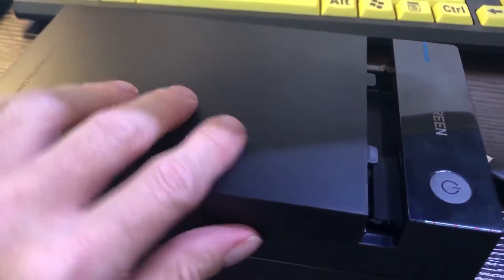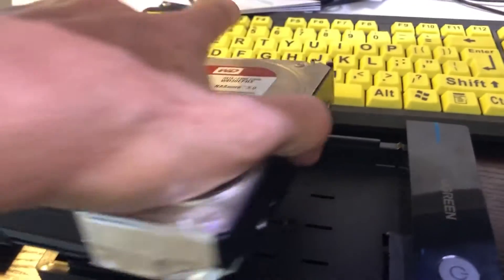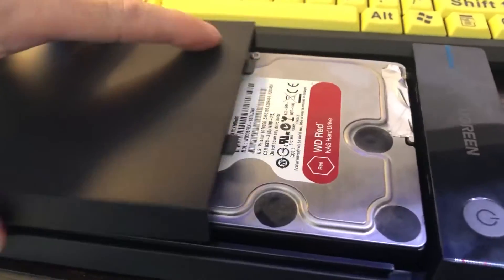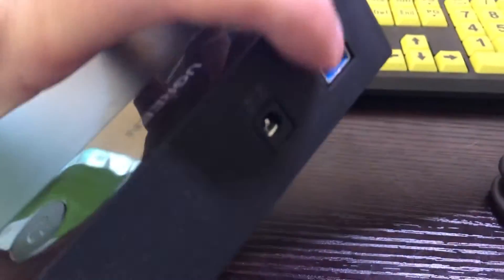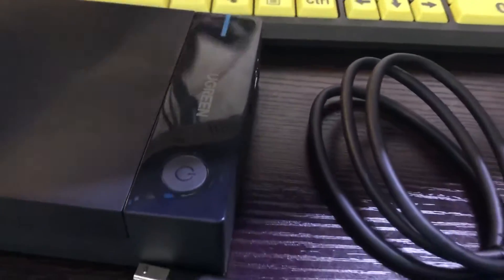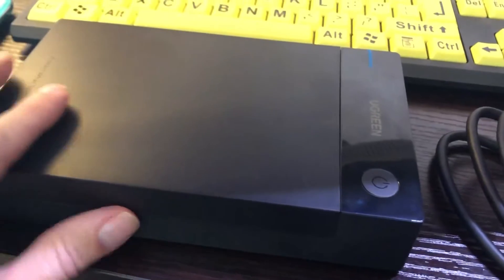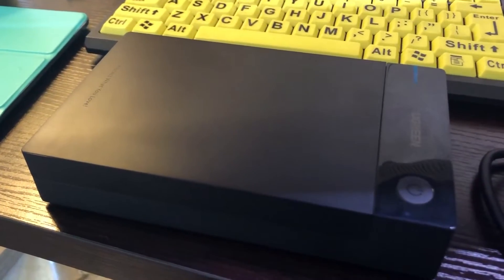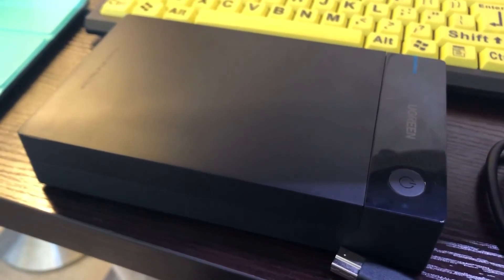UGREEN External Hard Drive Enclosure Review, Hard Drive Enclosure works on Windows PC and Linux Serv